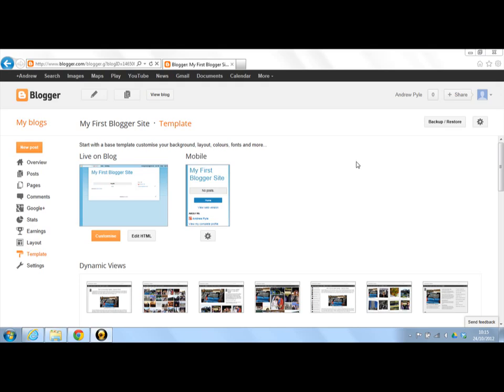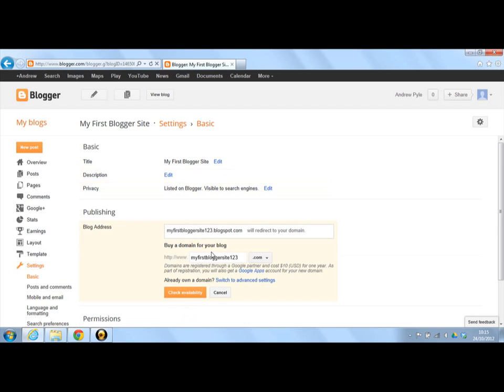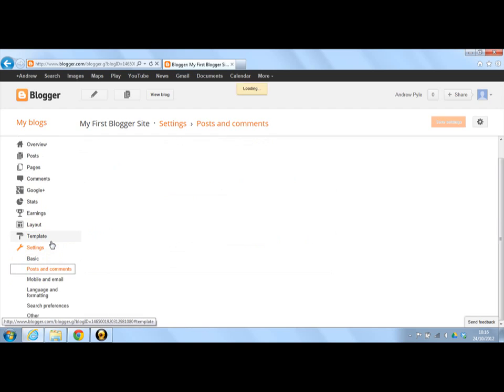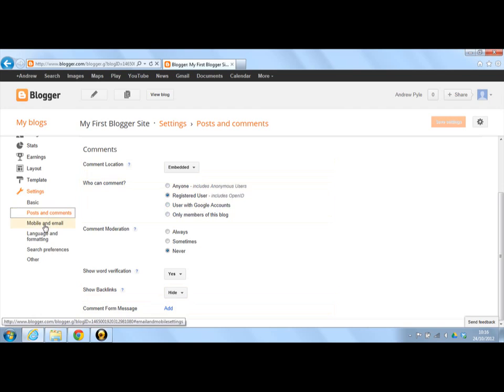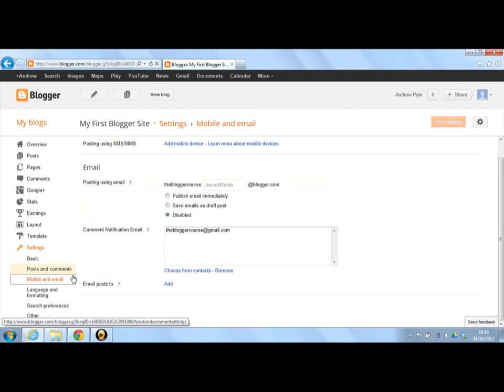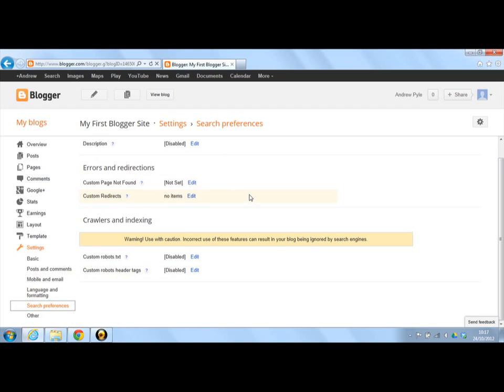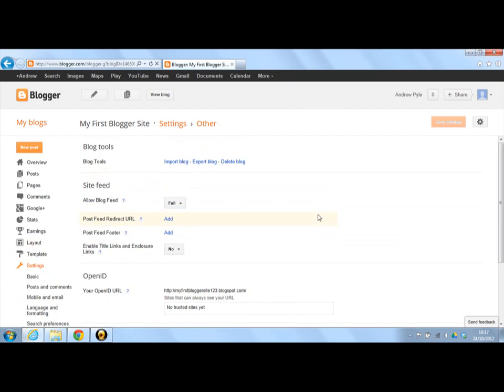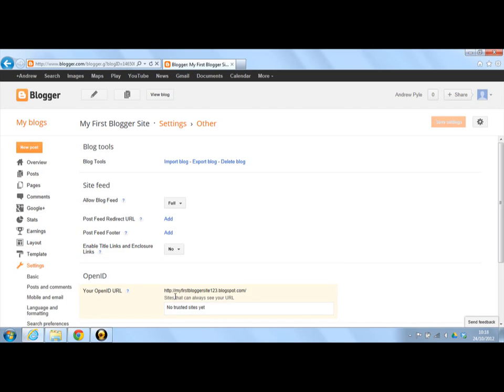12 BLOG OVERVIEW SETTINGS